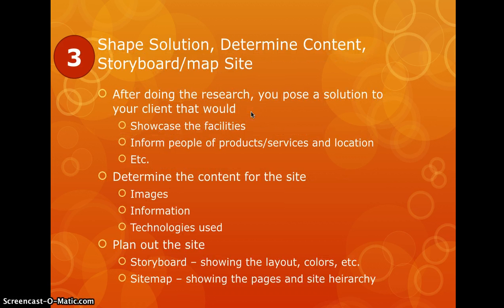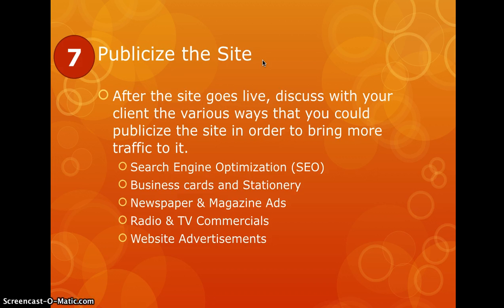7 Steps Building Website